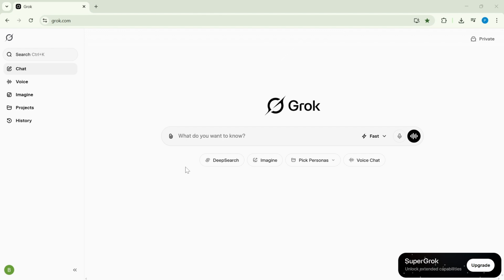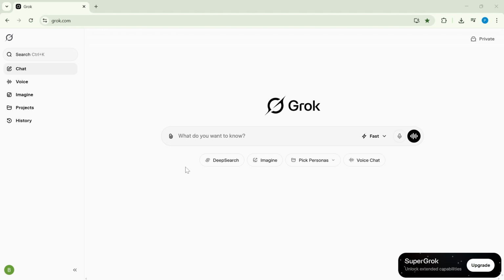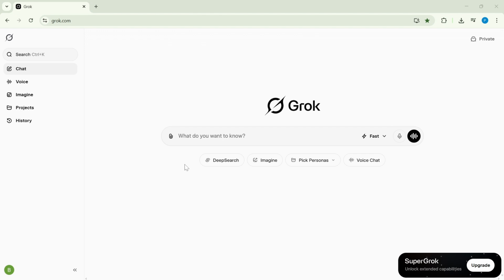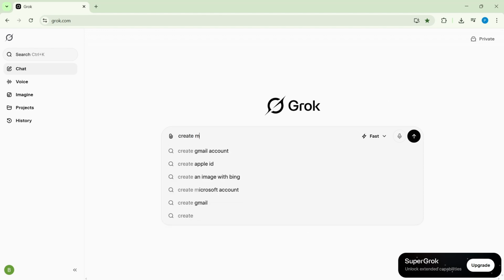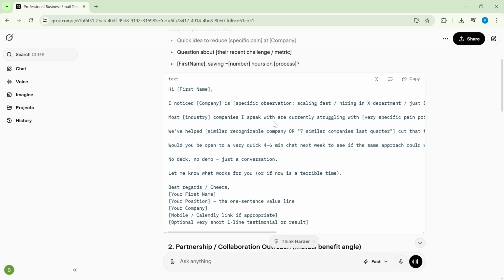How To Write Emails With Grok AI [Professional Setup 2026]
In this professional setup guide, you’ll learn how to write emails with Grok AI to respond faster, sound polished, and communicate clearly every time. Whether it’s client outreach, support replies, or internal updates, Grok helps you draft professional messages instantly. This workflow saves hours and ensures consistent tone across all communications.

🔹 What You’ll Learn:
-How To Generate Professional Emails From Short Prompts
-How To Adjust Tone For Formal, Casual, Or Persuasive Messages
-How To Summarize Long Threads Into Clear Replies Quickly
-How To Create Templates For Repeated Responses
-How To Fix Grammar And Improve Clarity Automatically
-How To Personalize Emails At Scale Efficiently
-How To Shorten Or Expand Messages Based On Context
-How Professionals Save Time With AI Drafting

💡 Pro Tip: Provide context like recipient, goal, and tone. The more details you give Grok, the more natural and effective the email will sound.

By the end of this video, you’ll confidently use Grok AI to craft clear, professional emails faster every single day.